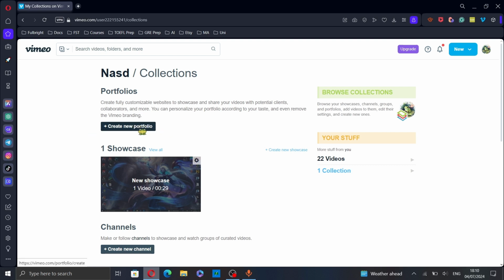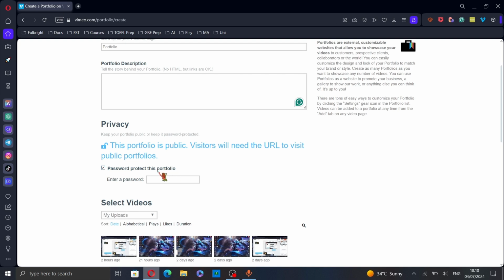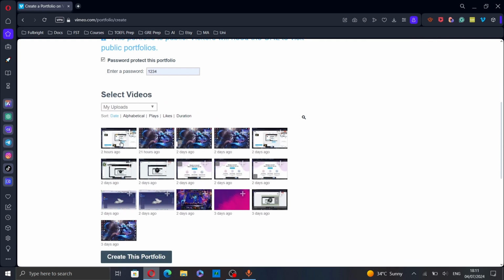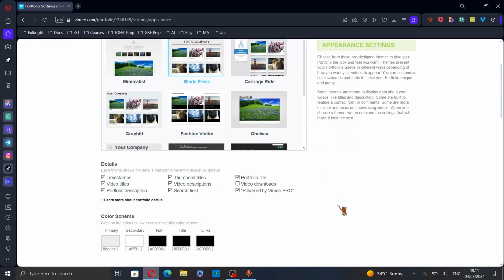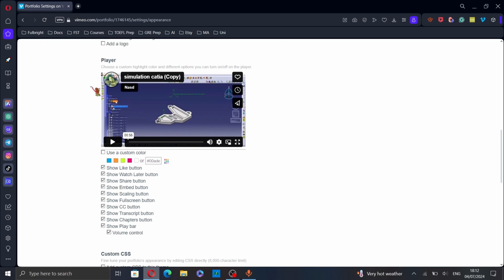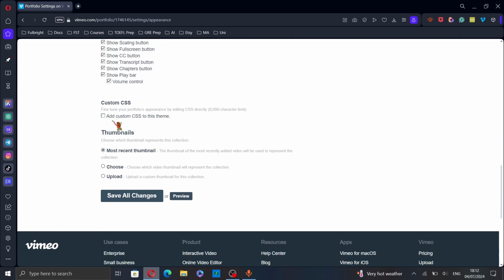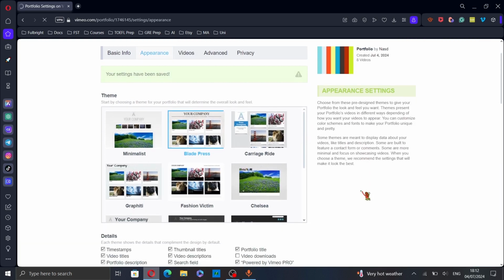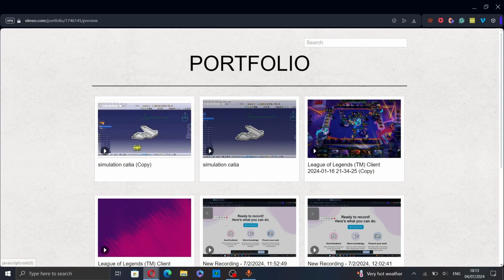How To Create Portfolio In Vimeo Tutorial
Today we talk about create portfolio in vimeo,vimeo,vimeo tutorial,vimeo account